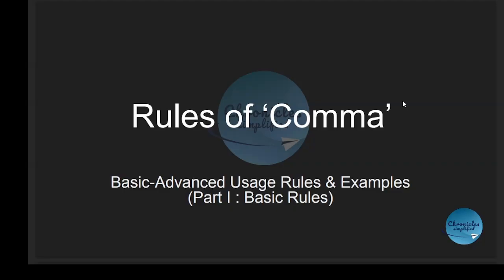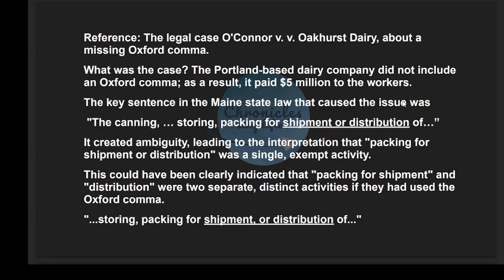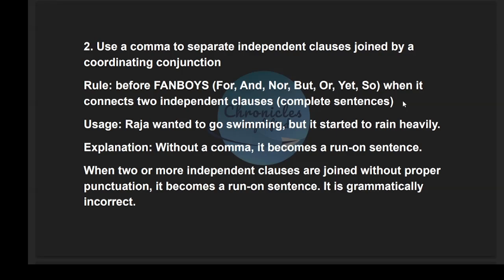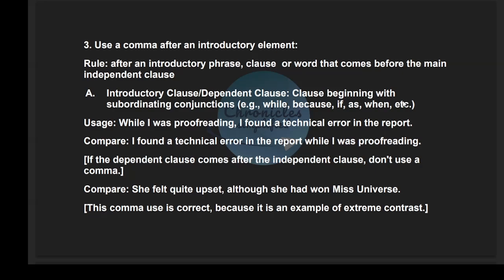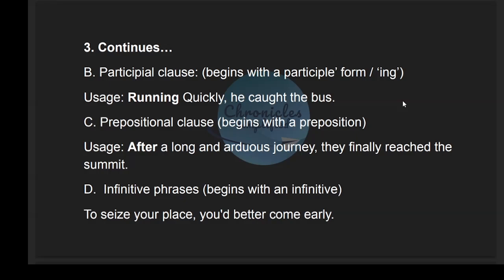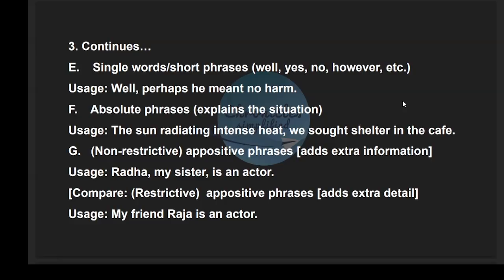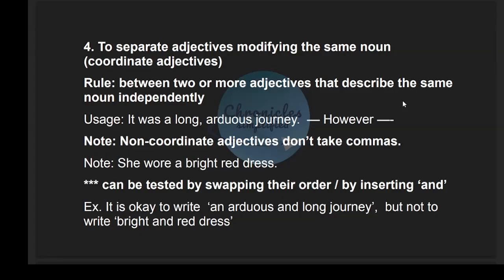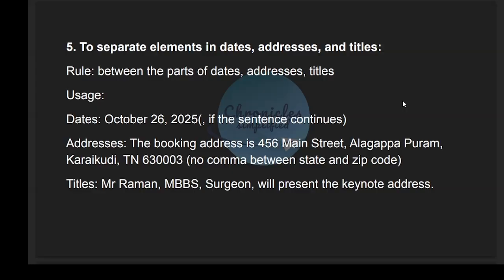Comma- the Basic Rules